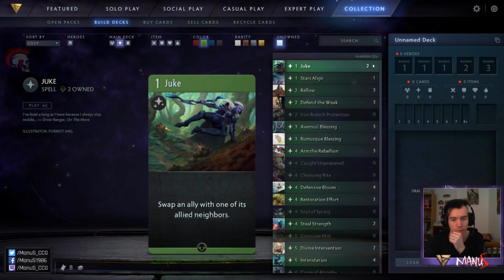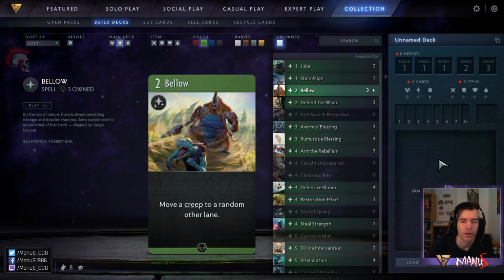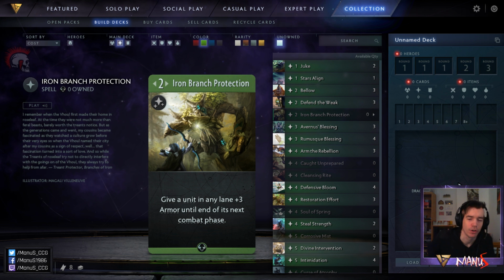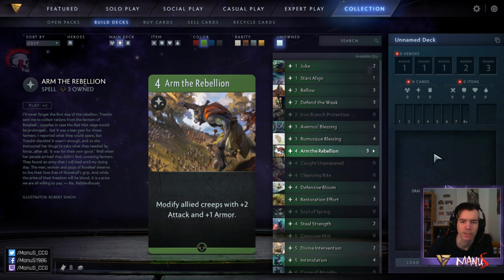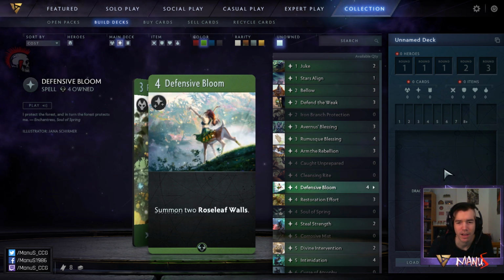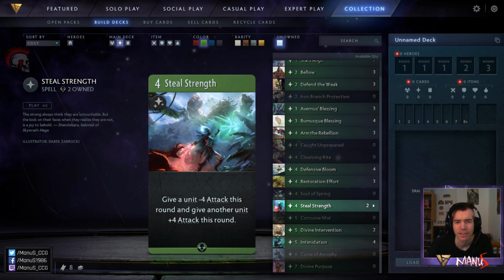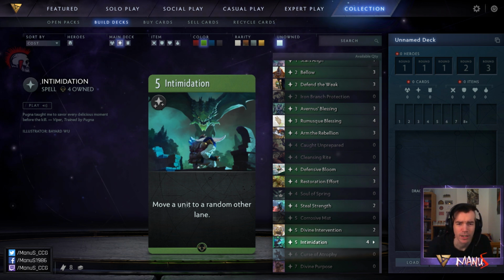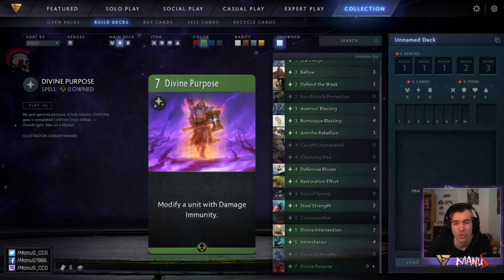Artifact Set Review - Call to Arms | Green Spells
The card by card set review for the first Artifact set Call to Arms continues with the green spells. I will go over each of them for draft and constructed.